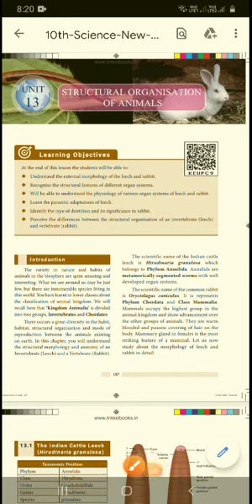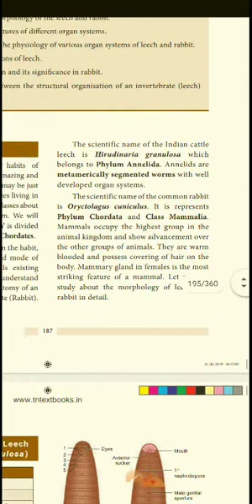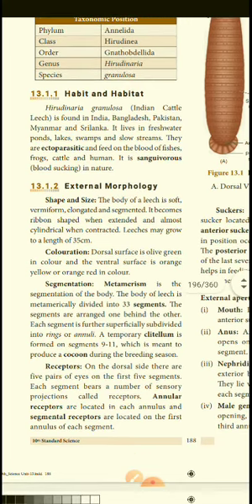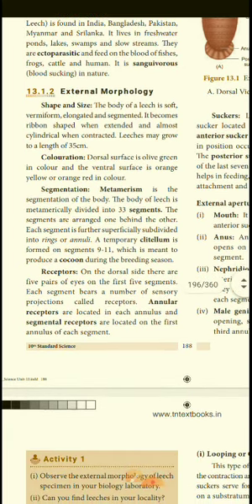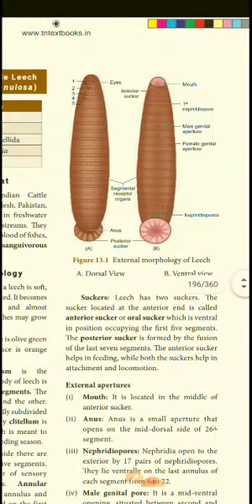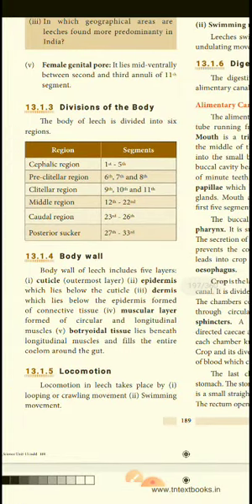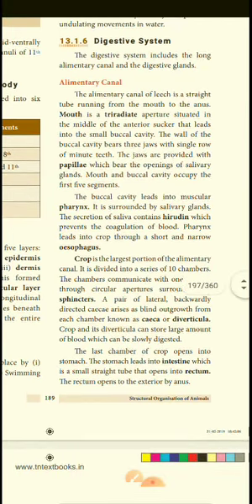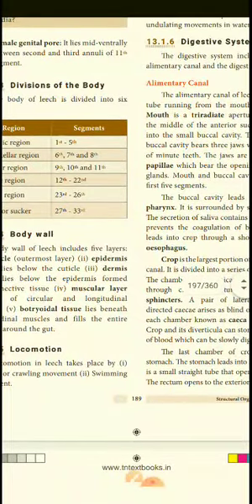Std Ix advance science ln13